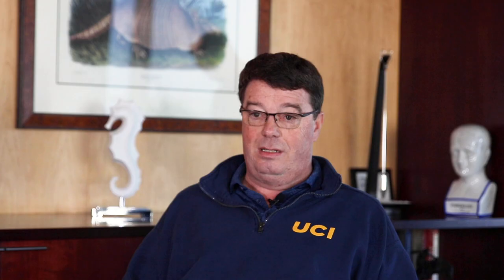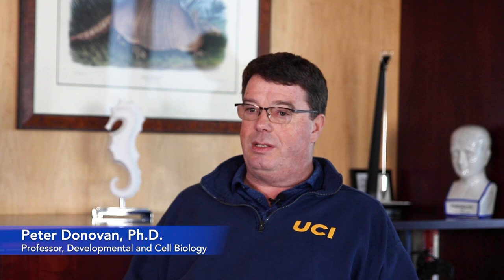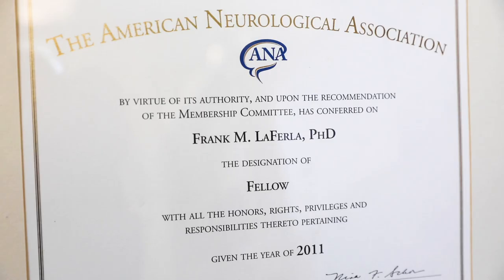Frankly with Dean LaFerla (Ep. 9)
In this episode, Professor Peter Donovan, Developmental and Cell Biology, turns the tables on Dean Frank LaFerla and interviews Dean LaFerla to gain insight on Alzheimer's disease.